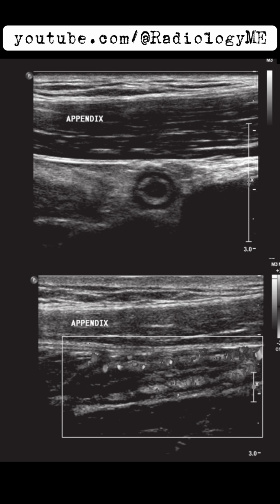Case 92 ultrasound images